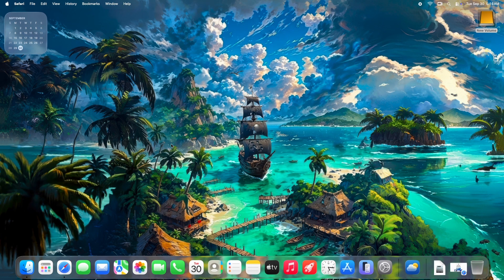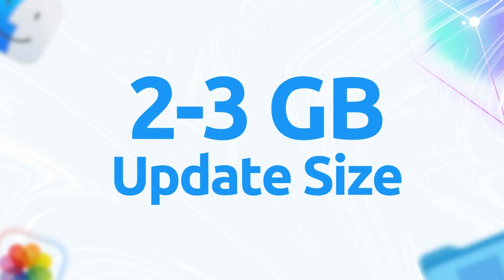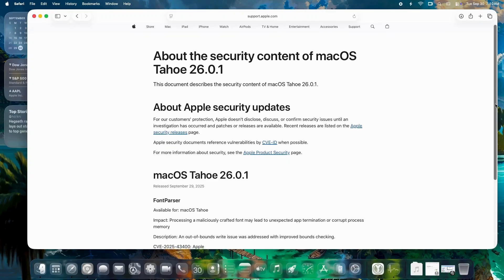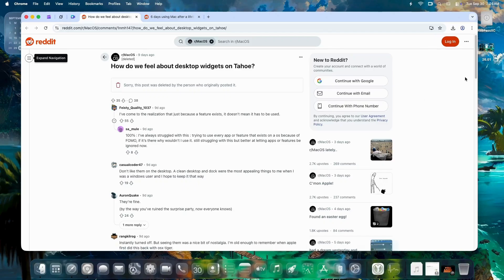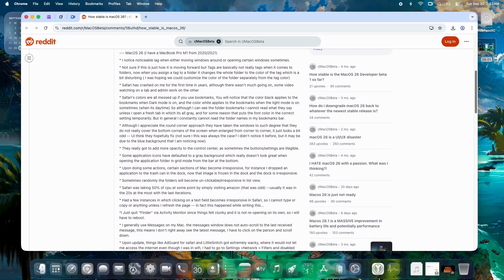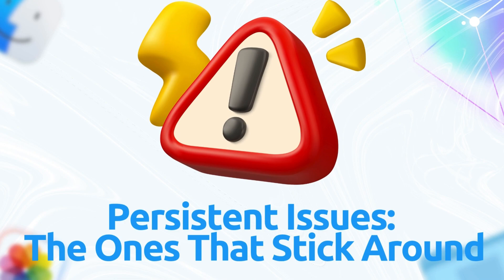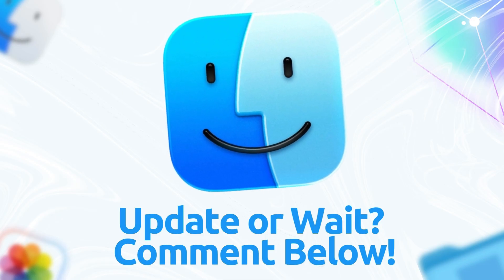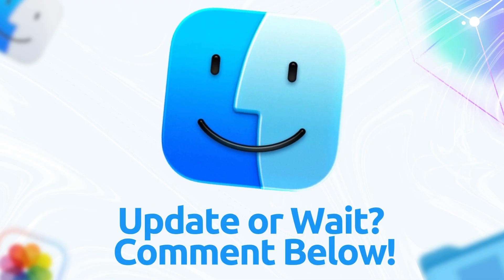macOS Tahoe 26.0.1: What's Fixed, User Feedback, and Lingering Headaches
Take a look at the latest macOS Tahoe 2.6.0.1 release! This video covers the key bug fixes in the macos update, plus user experiences to help with your macos upgrade guide. Decide if the new macOS features are worth it!